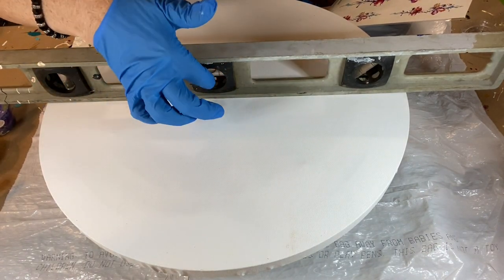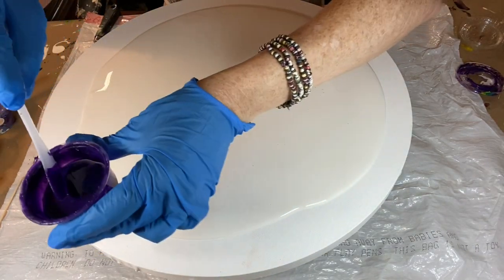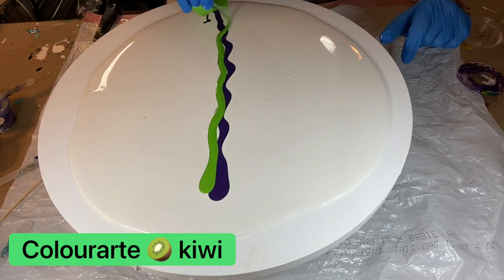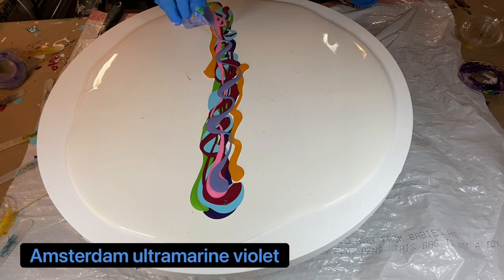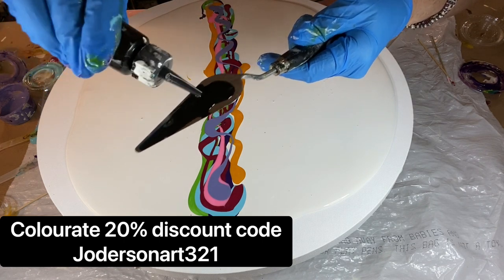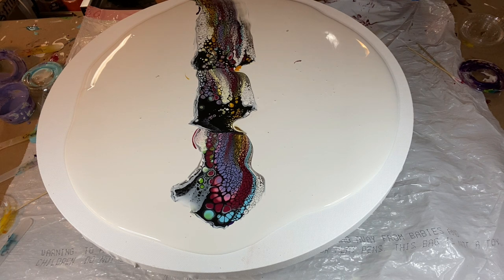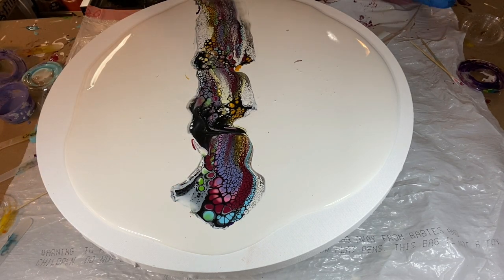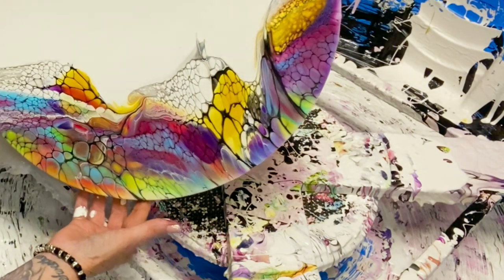How to embellish and beautify a bloom/swipe/pour with temporary tattoos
Pouring medium :
Sherwin Williams GOLD can untinted in BASE C gloss
Jonsonja (purchase online at Dick Blicks)
60% SW 40% Josonja

Amsterdam Green turquoise and Permanent Violet
COLOURARTE:
Mango 🥭 mamba
Apple 🍎 Rose
🥝 kiwi
❤️ love u pink

Cell activator
Golden heavy body carbon black to Aussie floetrol 4:1

All colors are mixed with pouring medium 12-15mg to 10 drops of fluid products
Pigments dissolved with 1/4 tsp josonja  to12-15mg of pouring medium
High flow products 6-8 drops
Pillow paint - Walmart colorplace antique white satin